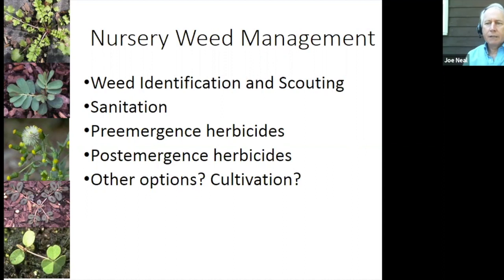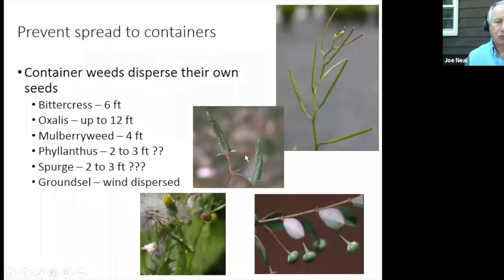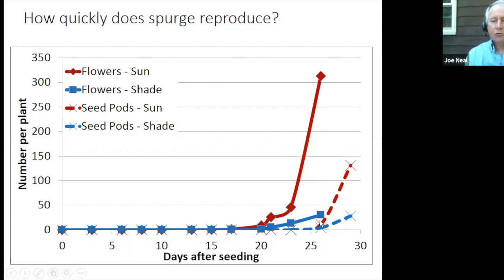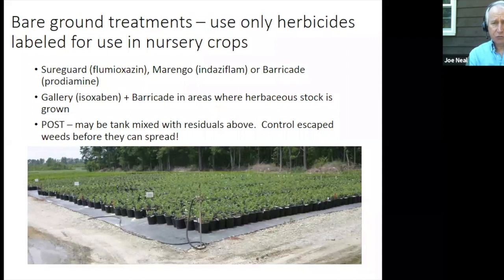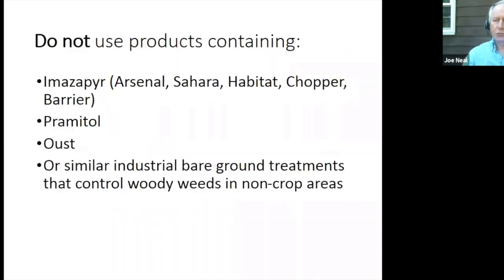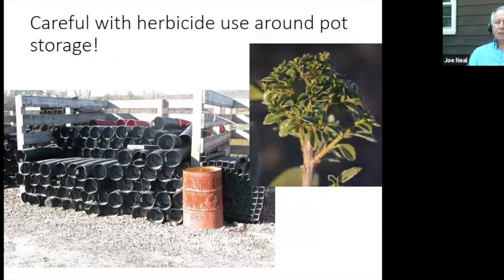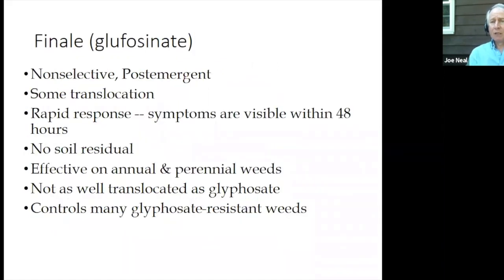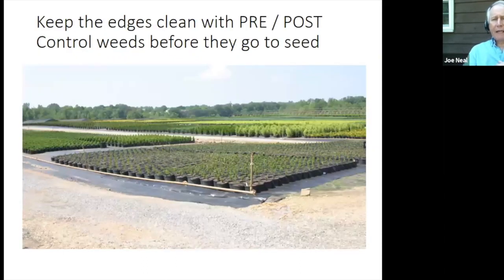Nursery Weed Management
Dr. Joe Neal, Extension Specialist with NC State University gives us an update on Nursery Weed Management.